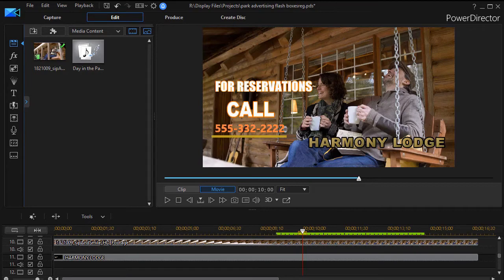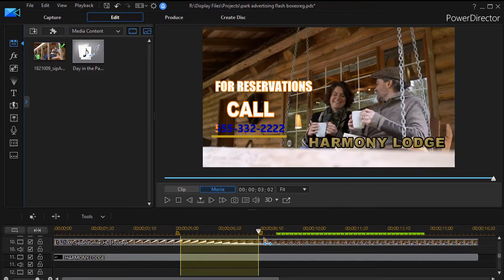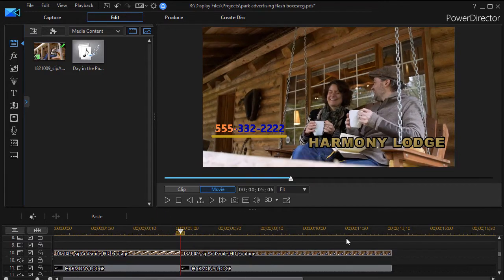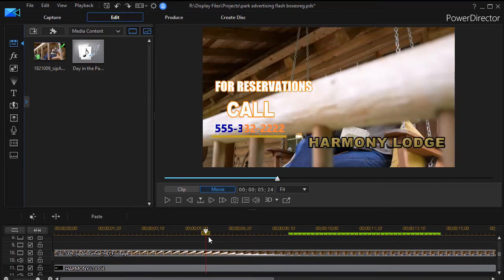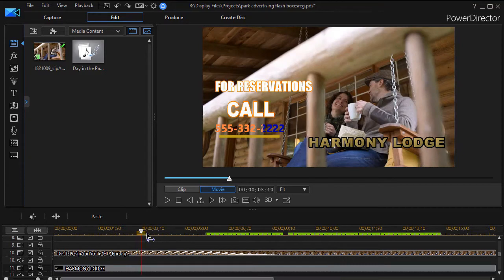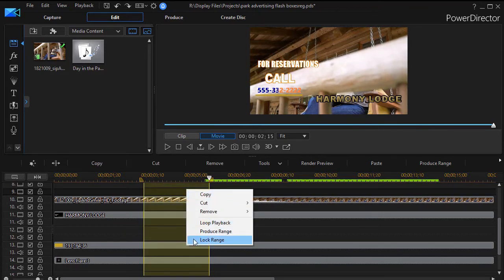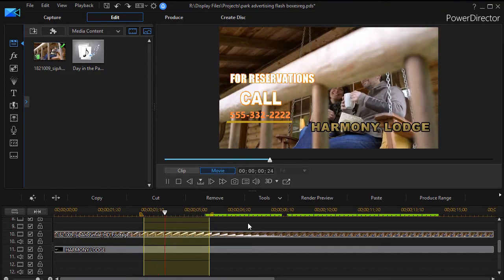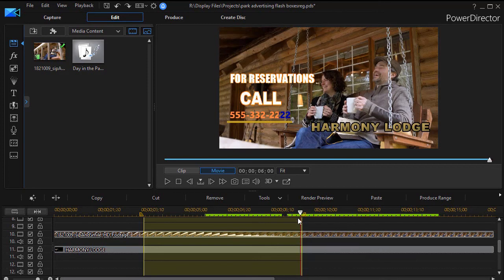PowerDirector - Manage ranges - vertical blocks of content